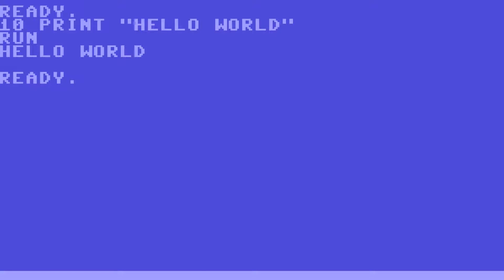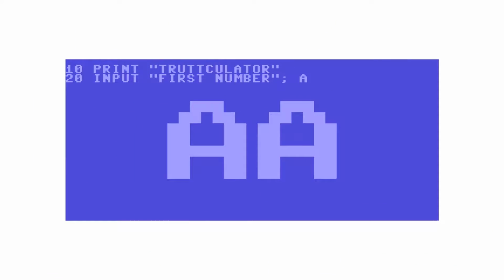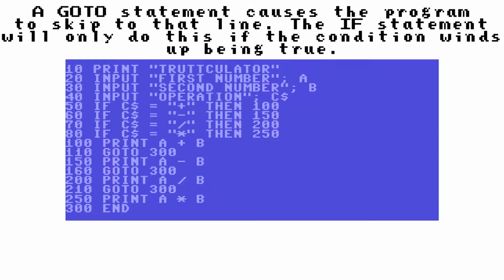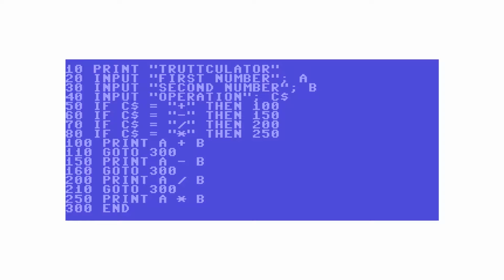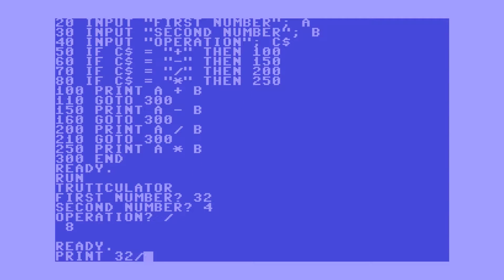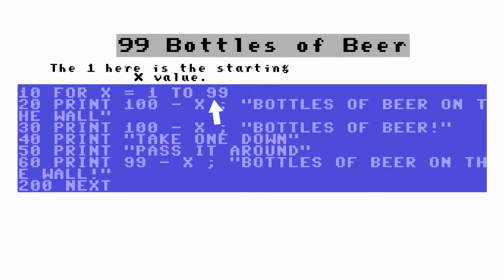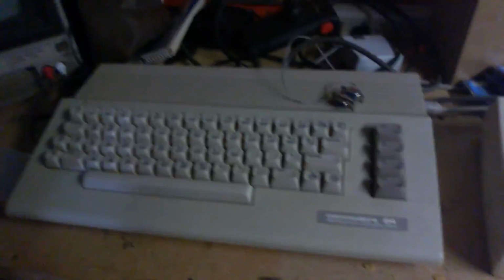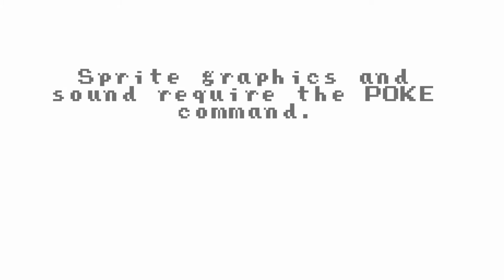Basic?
I wanted to try something else and make a video about an old programming language.

*THE SURFACE KEYBOARD WAS ALREADY BROKEN BEFORE I MADE THIS VIDEO!!*